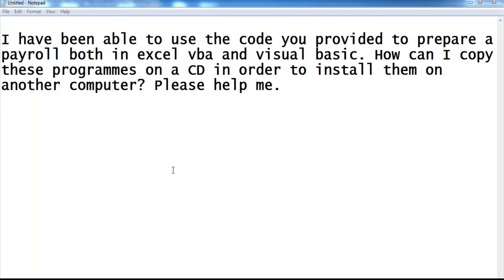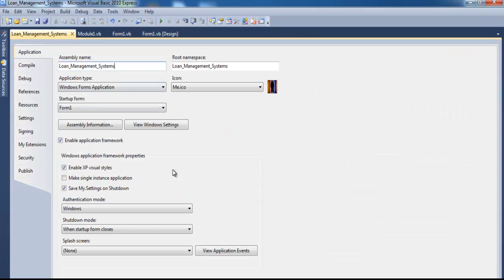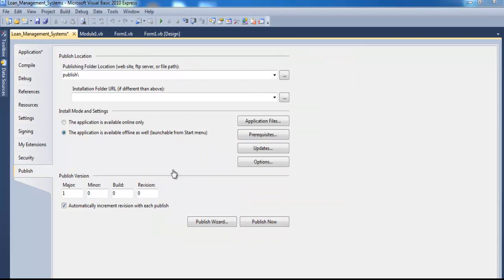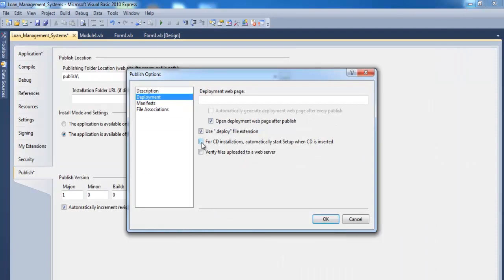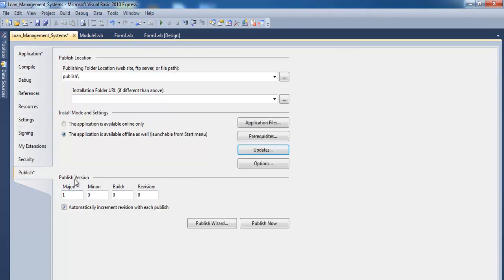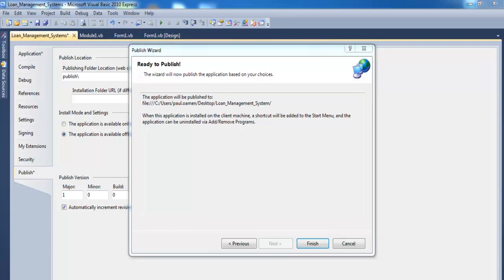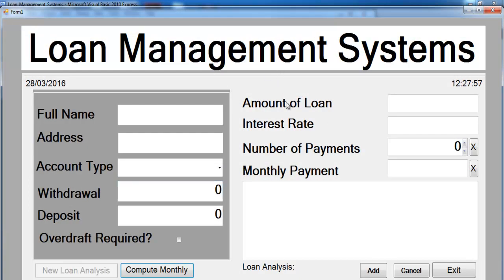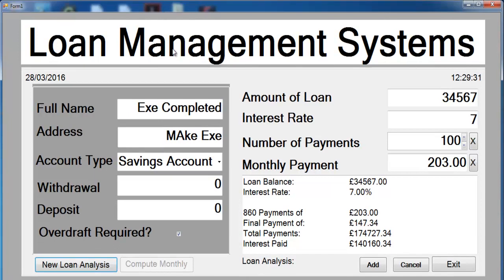How to Make an Executable File in Visual Basic.Net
Making an Executable File in Visual Basic.Net, that can be installed as a software